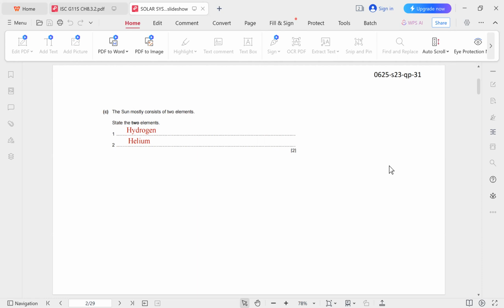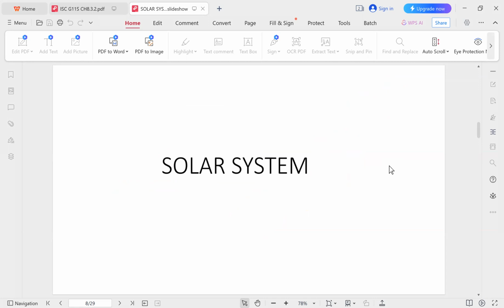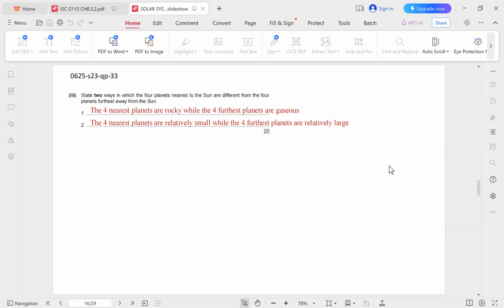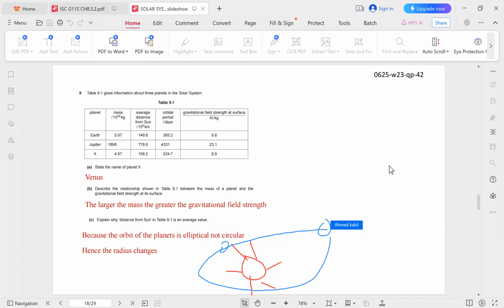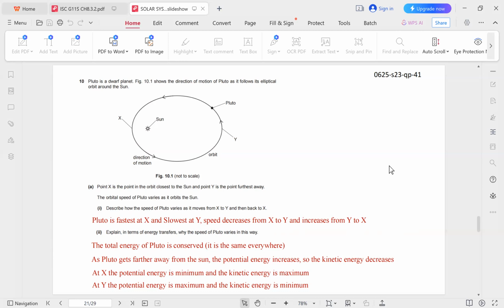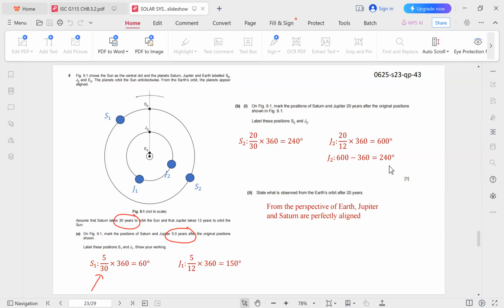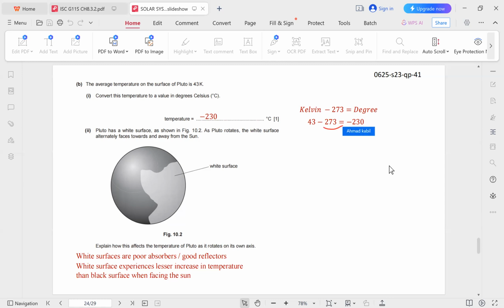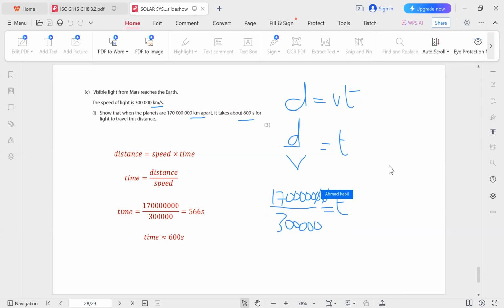IGCSE Physics Classified P4 Solar System